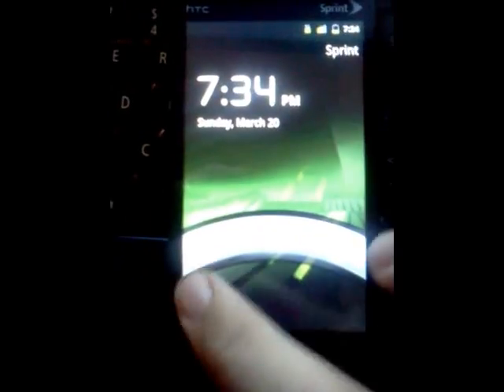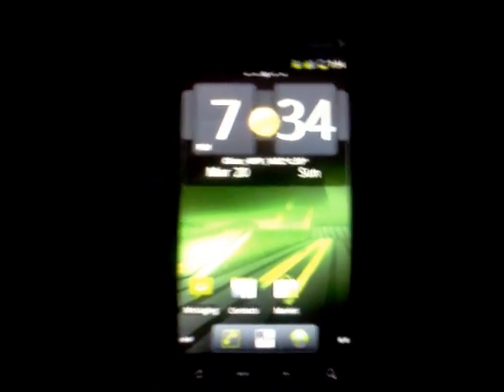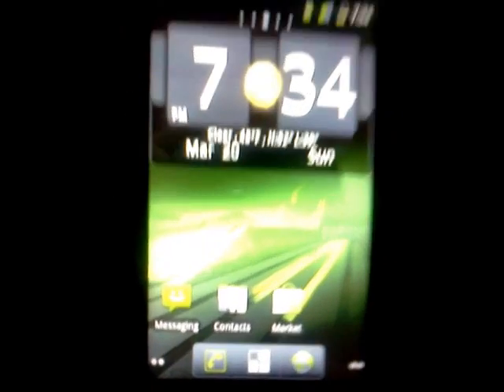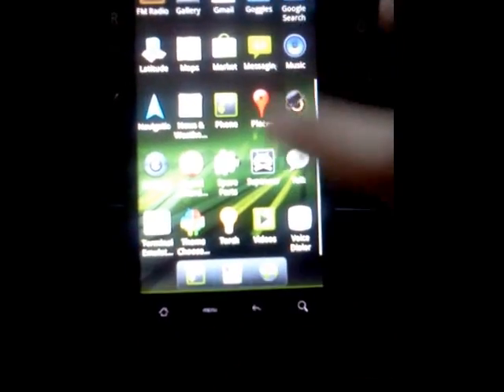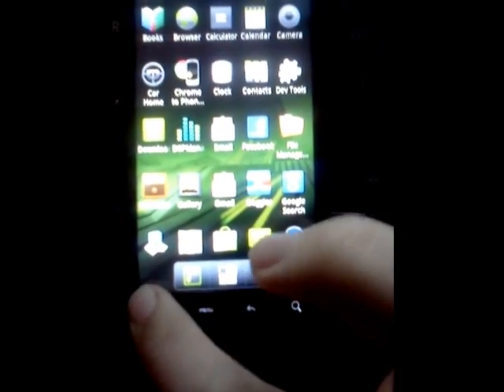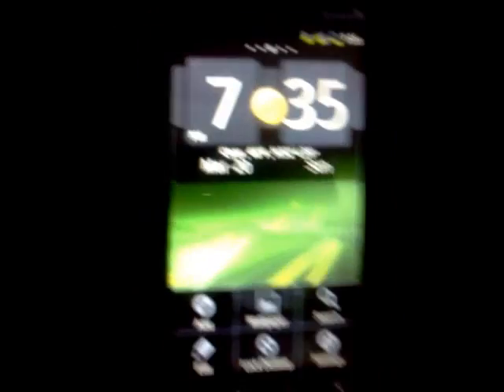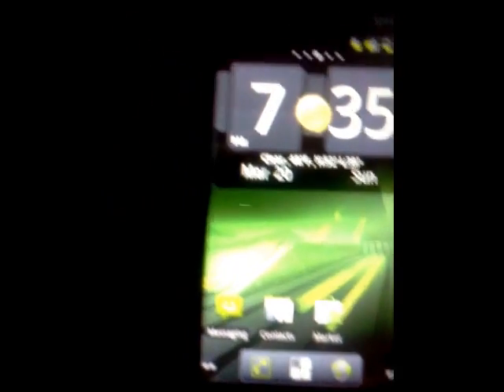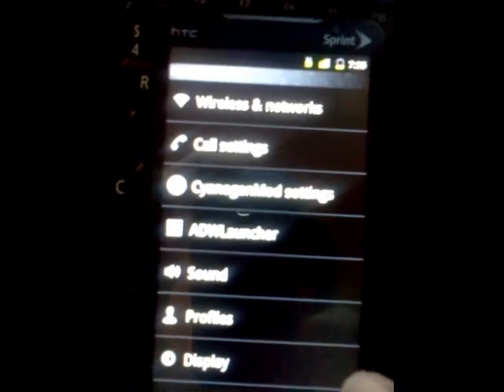HTC Evo 4G Running AndroidOS 2.3 (Gingerbread)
My Sprint HTC Evo 4G running a custom ROM.
Mod Version: CyangenMod-7.0.0-RC2-Supersonic
Rooted with UnrEVOked.